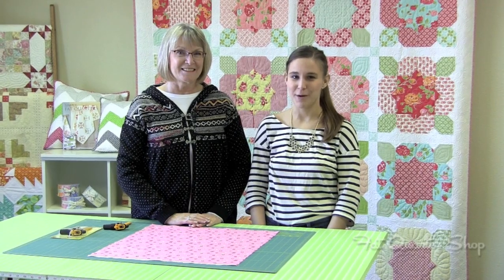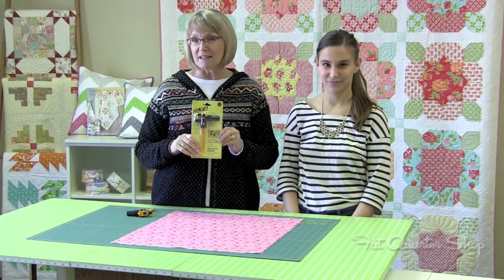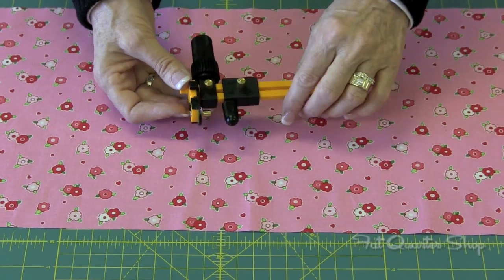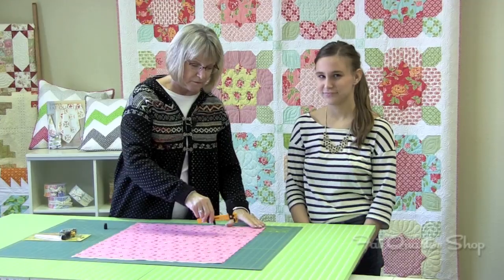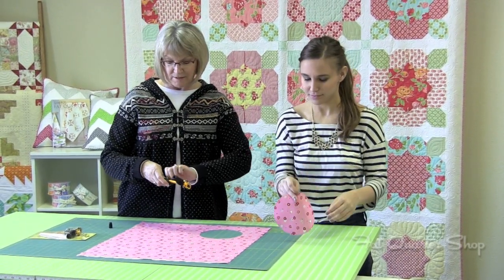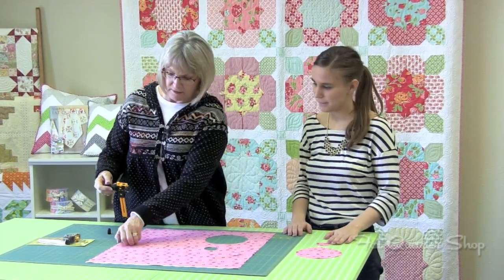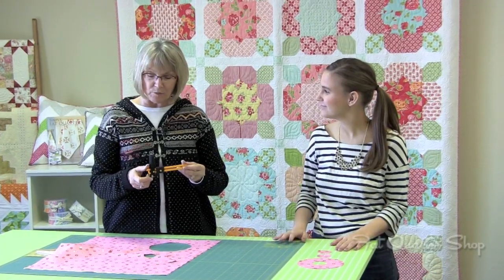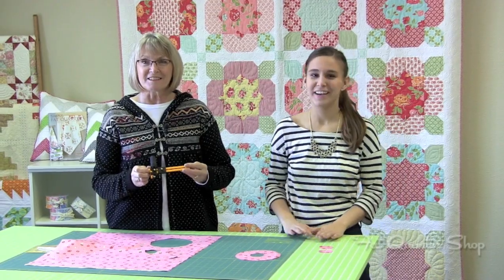How to use an Olfa Circle Cutter Tutorial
January Notion of the Month is the Olfa Circle Cutter! Cut perfect circles every time with this great product.